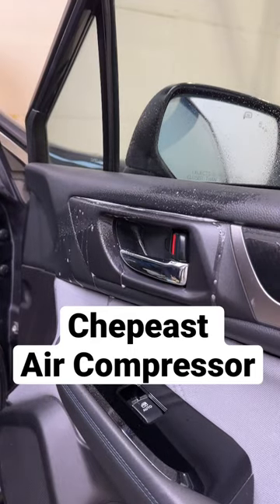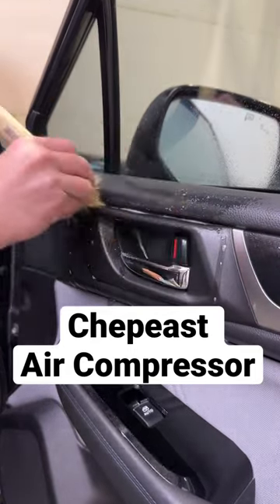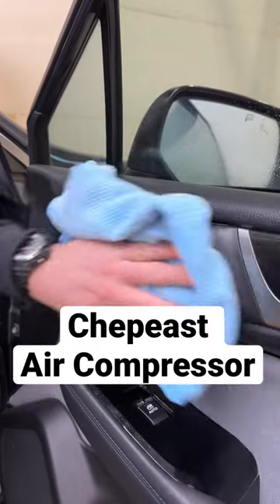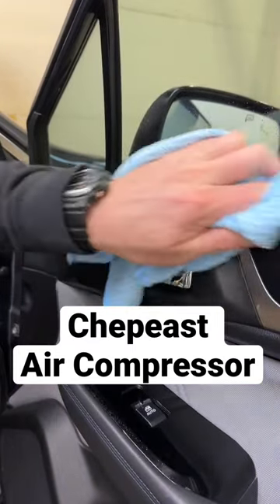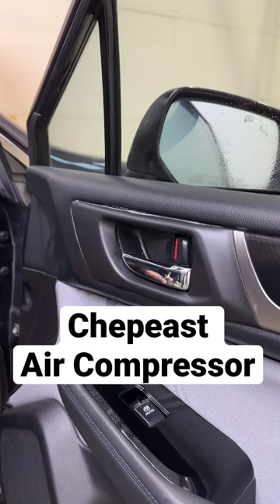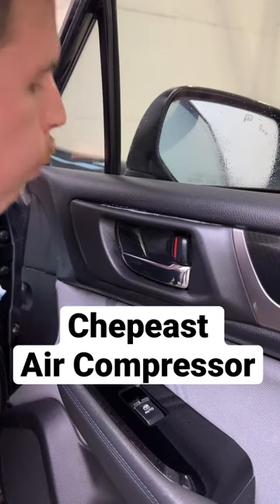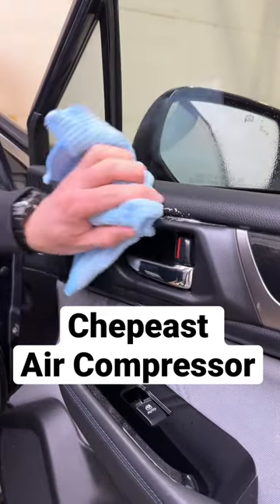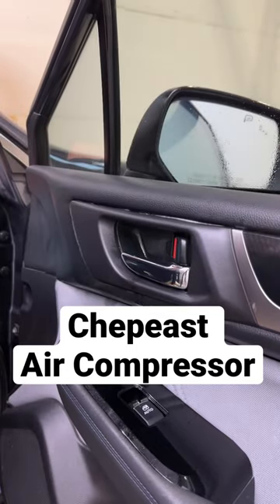No air compressor for detailing? No problem